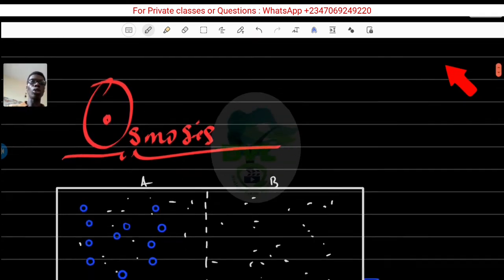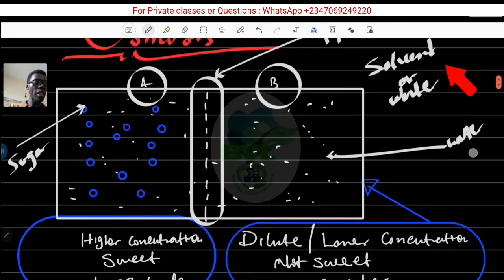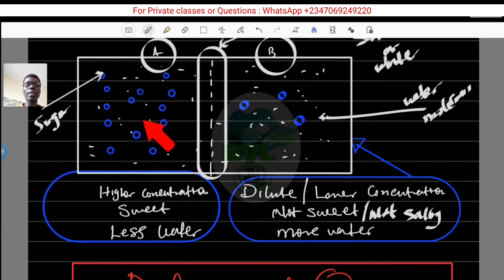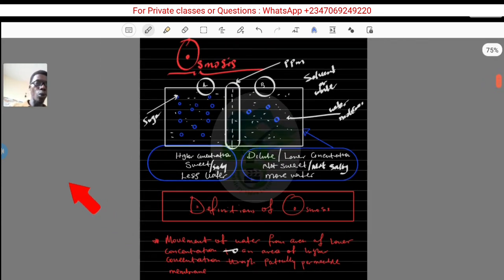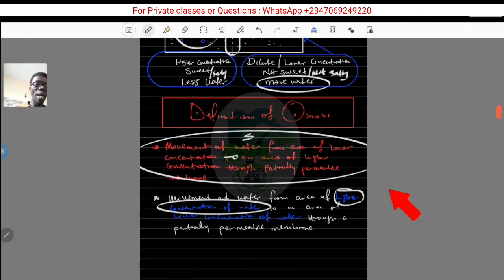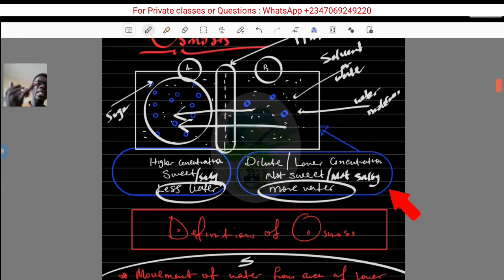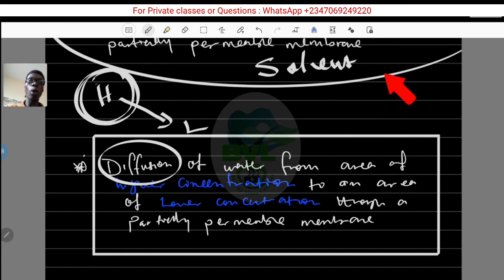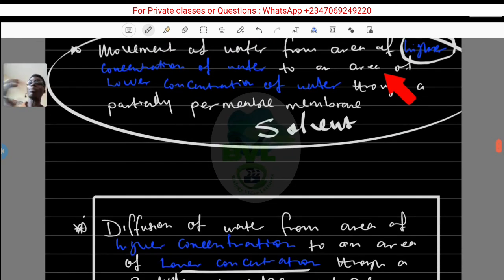Biology video lectures 》Definitions of Osmosis